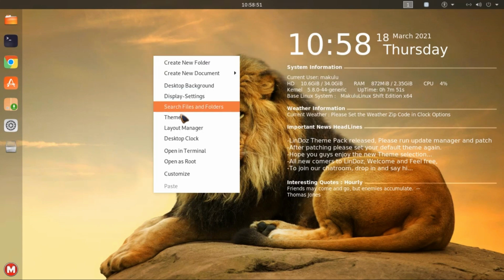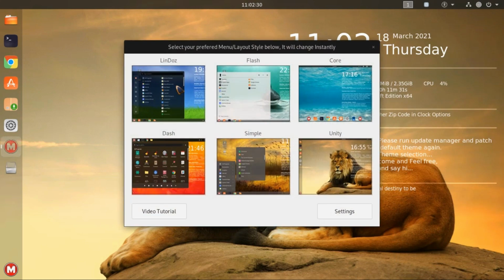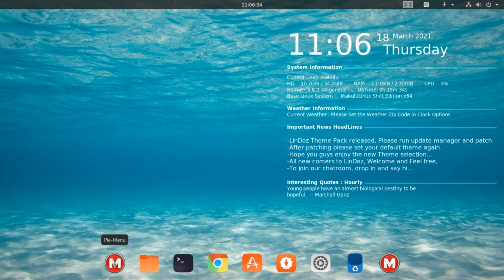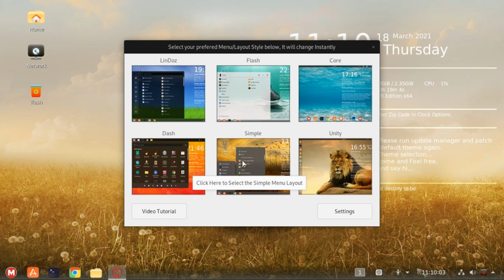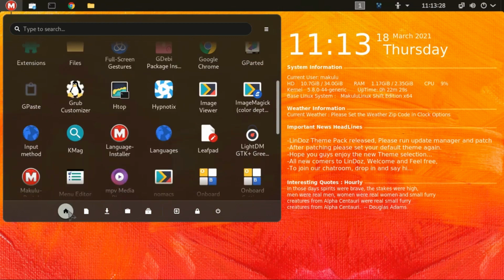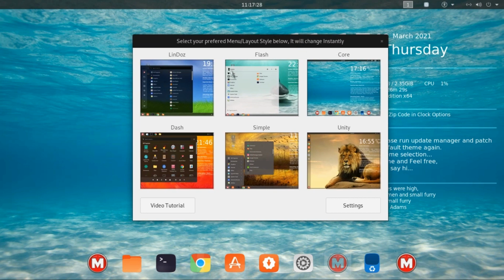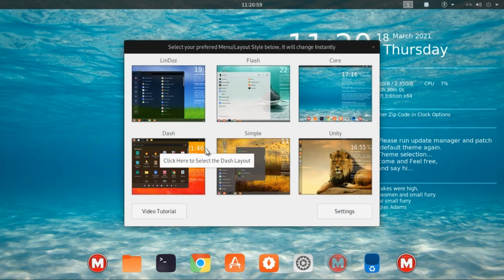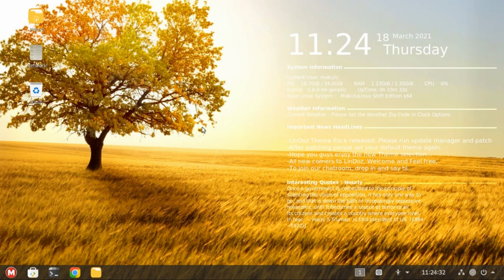MakuluLinux Shift - What is it really all about ?